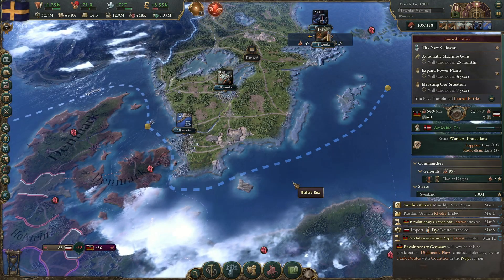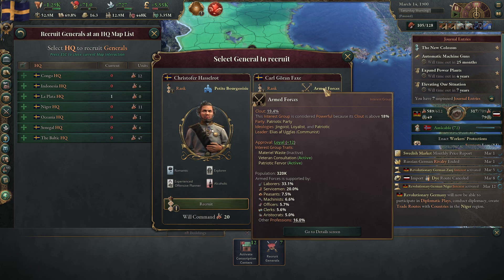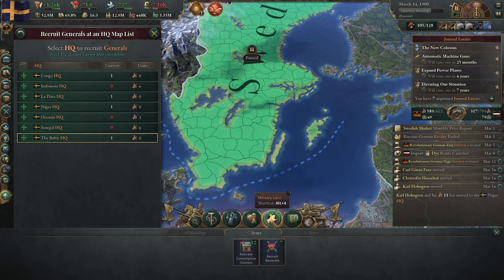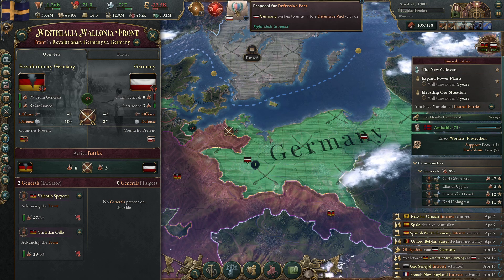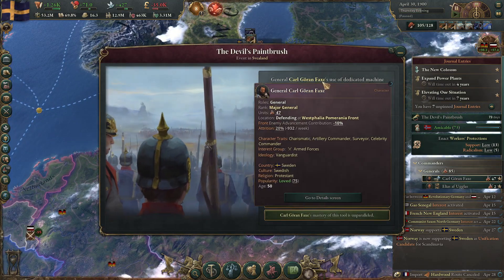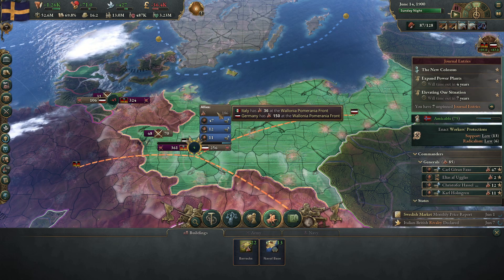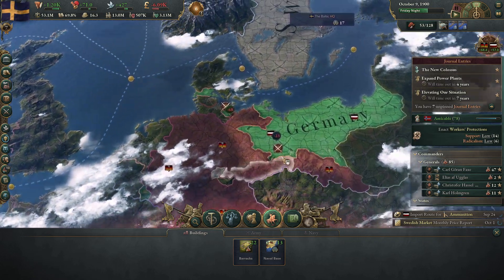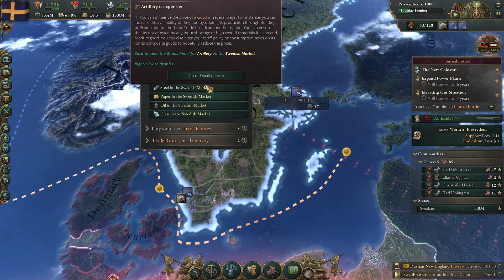Victoria 3 | Sweden | 74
Let's Play Victoria 3 - Sweden
Gameplay recorded on Feb 14th, 2023
Published on Feb. 21st, 2023

Let's Play / Learn Victoria 3 - Instead of waiting to thoroughly learn the game before recording, I've opted to learn as I go! I have played through the starter tutorial . . . once. I've also dipped my toes in the other guided games, and watched a few guides, and now I'm jumping in the deep end.

As always, if you have any useful tips, or are seeing me making some blatant mistakes, please don’t hesitate to chime in! I’m always looking to improve my gameplay. Thanks for taking the time to swing by; I hope you enjoyed the video.

Mods: None

DLC: None